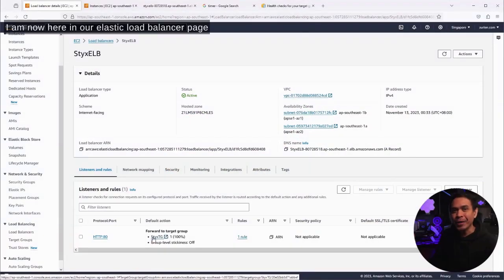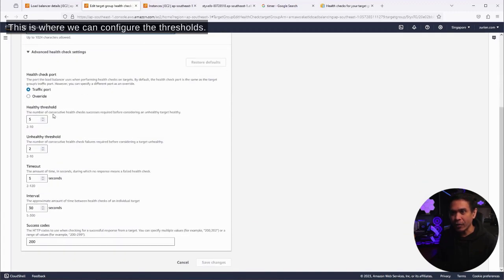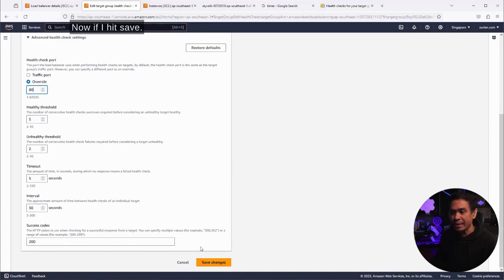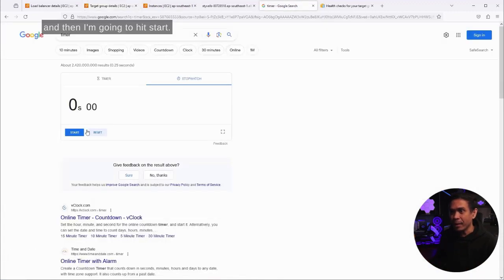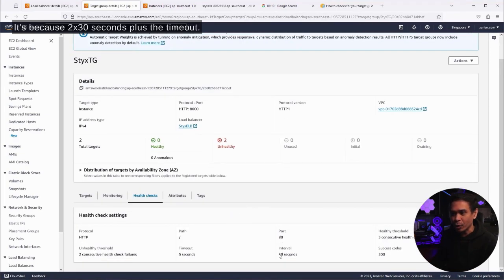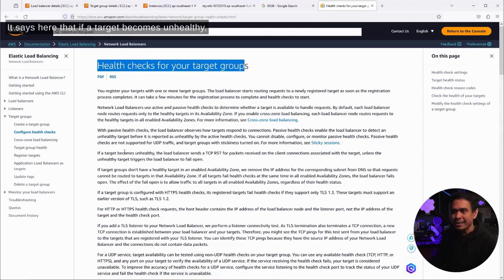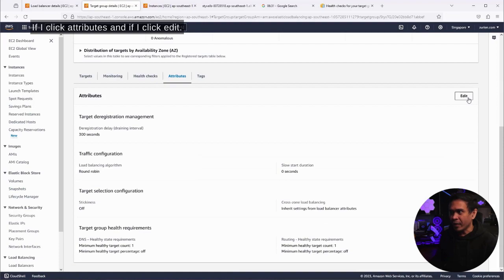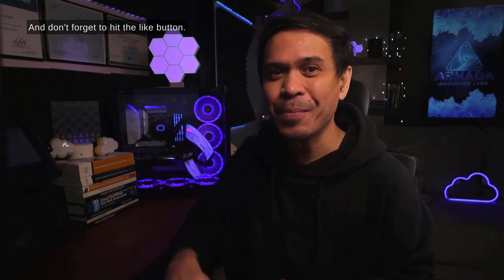Understanding AWS ELB Traffic Group Health Checks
Are you a network engineer and do you want to understand Amazon Web Services (AWS) ELB Traffic Group Health Checks works?

This is the 6th part of AWS ELB and WAF Networking Security tutorial.

Timecodes
0:00 - Intro
0:29 - Configuring Traffic Group Health Checks
4:14 - Traffic Group Health Check Testing
6:13 - Testing Web Applications via AWS ELB
7:14 -  Health Checks for Traffic Groups Documentation
9:49 - Outro

Enabling Access Logs in S3 Bucket to AWS ELB
Are you a network engineer and do you want to understand how to enable Access Logs in S3 Bucket to AWS Elastic Load Balancer (ELB)

AWS Certified Cloud Practitioner - Certification Review
We took a look at AWS Certified Cloud Practitioner. Broke down the Exam, provide tips and will gave this certificate ratings.